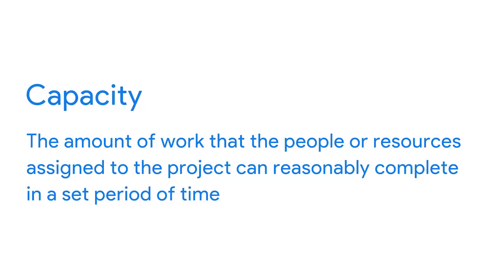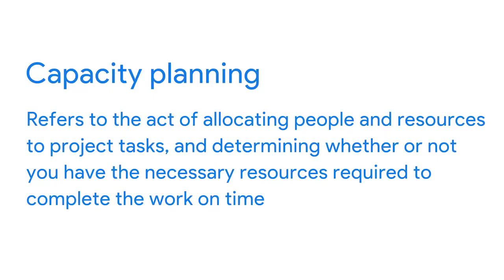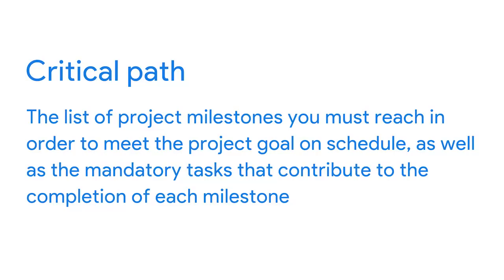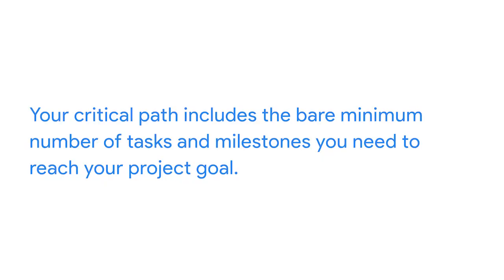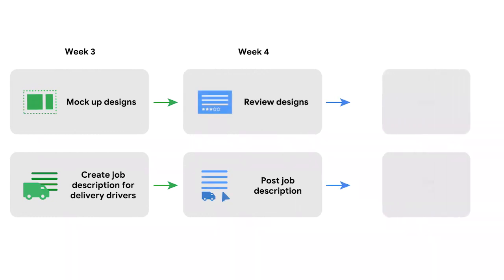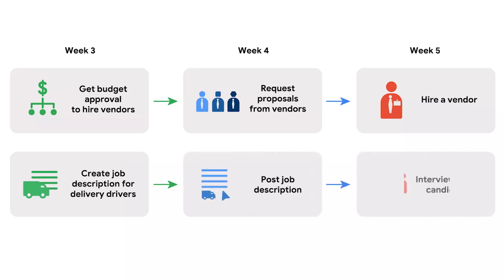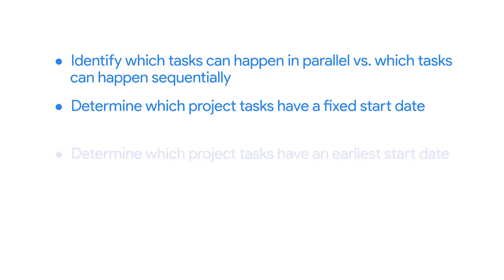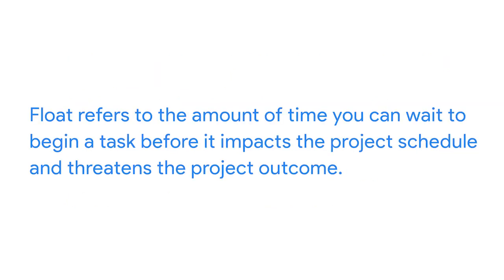Perencanaan Kapasitas dan Jalur Kritis